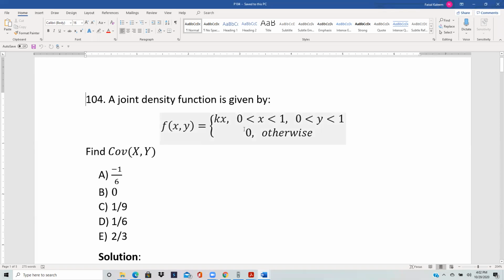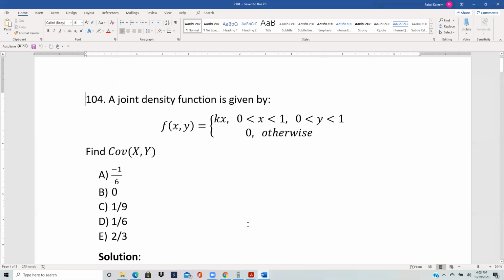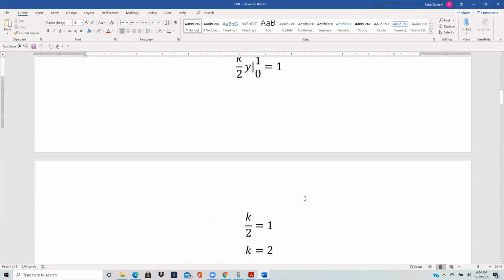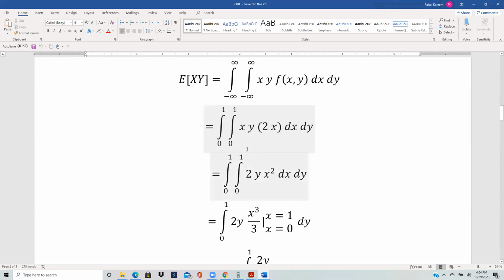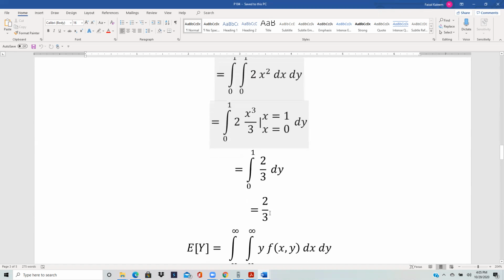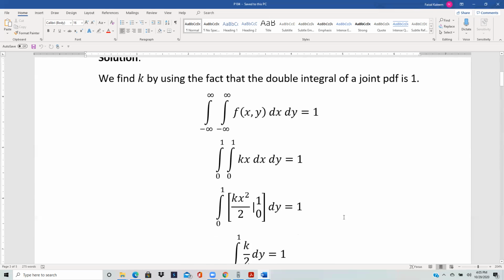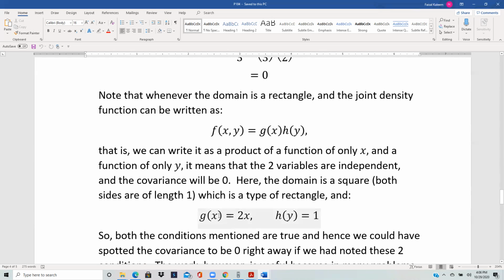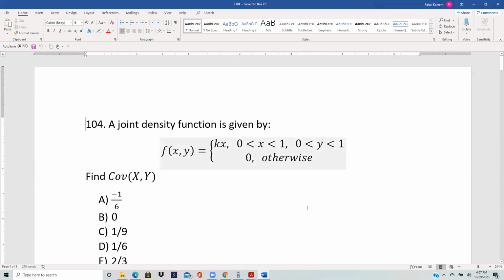Formerly SOA P Sample Question 104 (This Question has now been deleted by SOA)